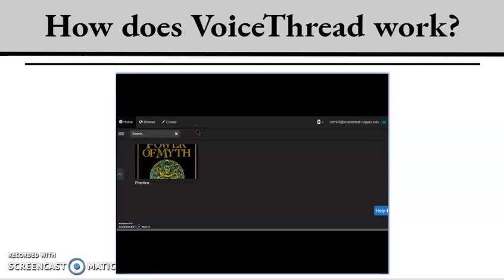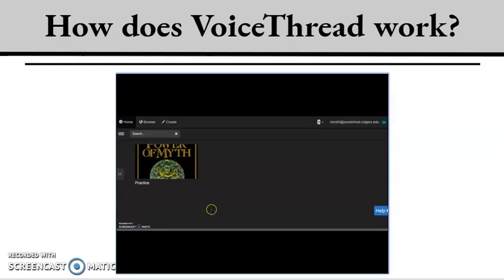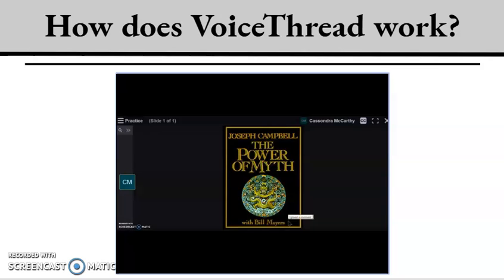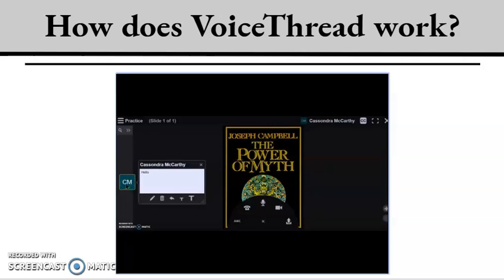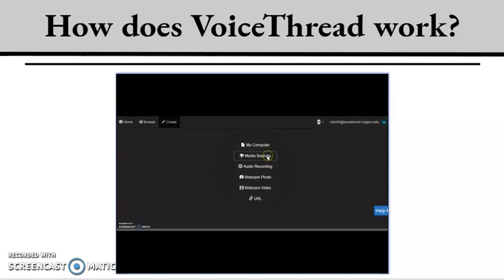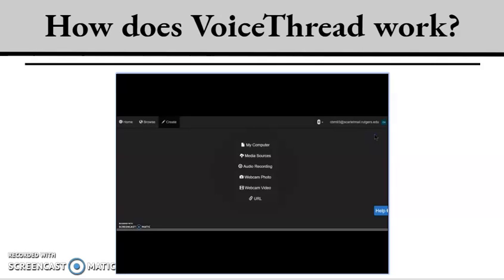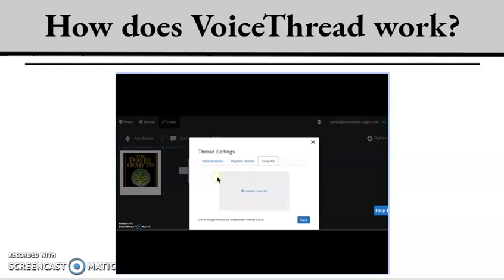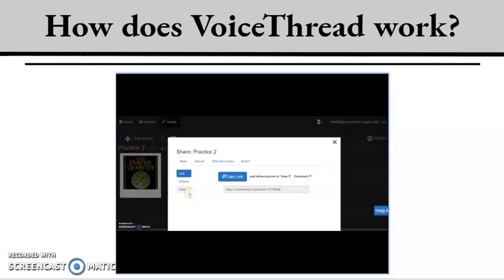M11_Digital_Review_List_Cassondra McCarthy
Digital Tool of the Week (week 7): VoiceThread